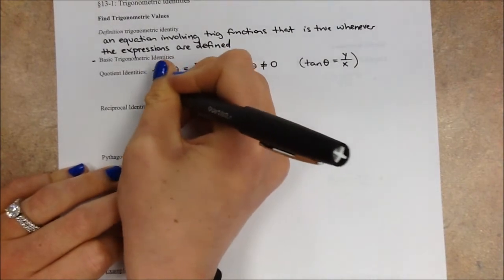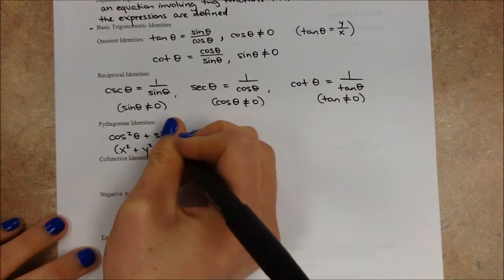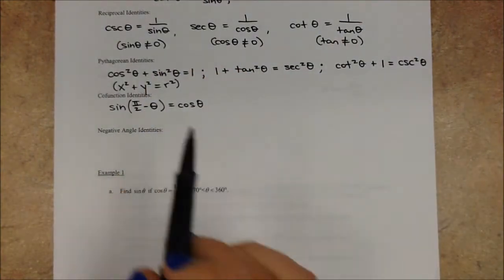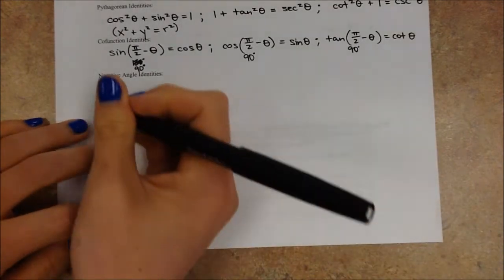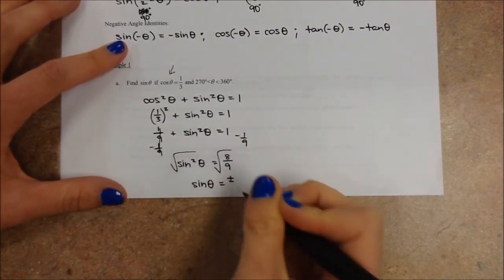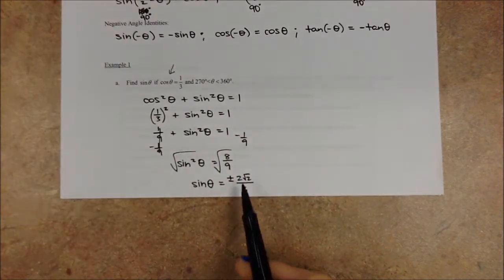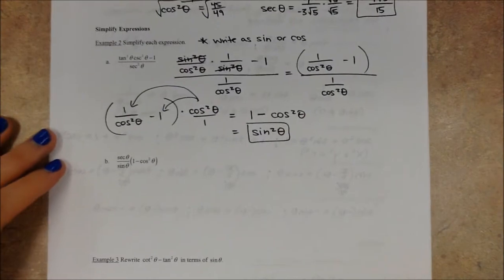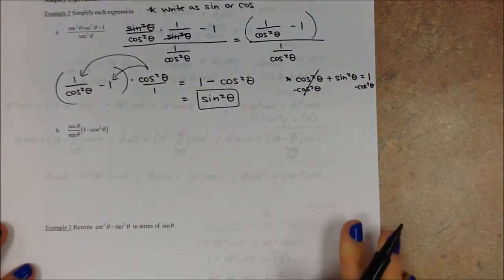College Algebra 13.1